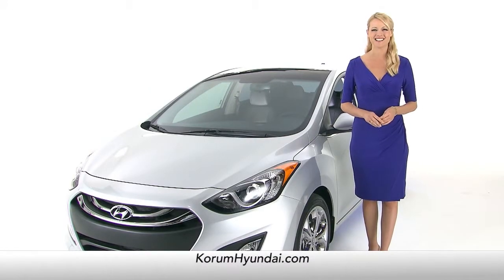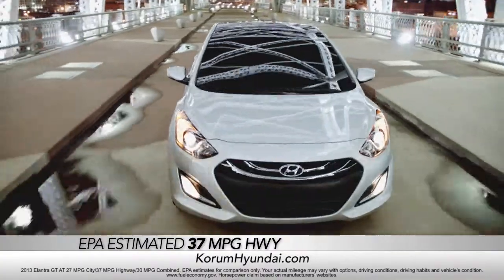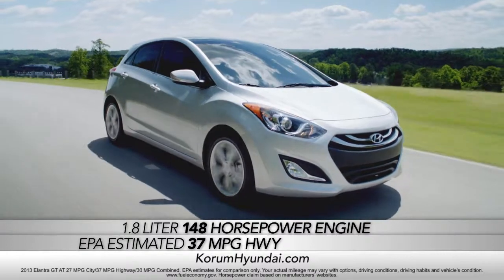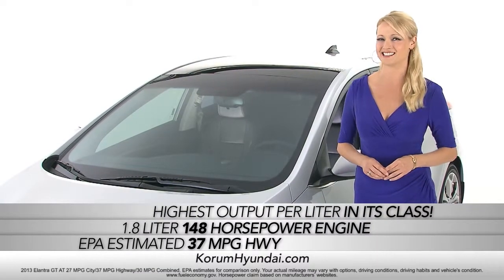2013 Elantra GT - Korum Hyundai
The Elantra GT provides amazing functionality with a distinctly European flair. We give you a guided tour.